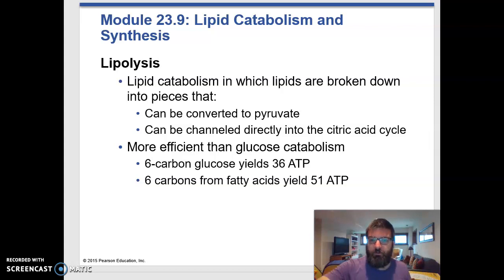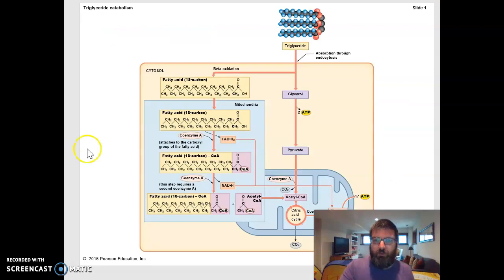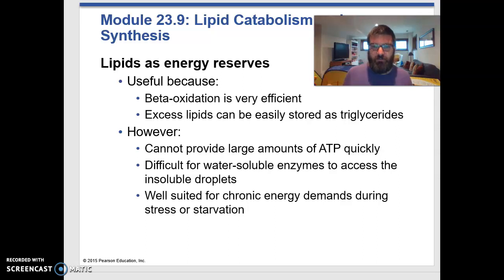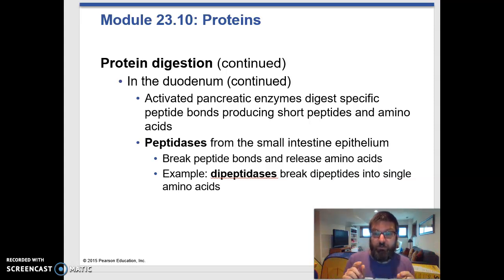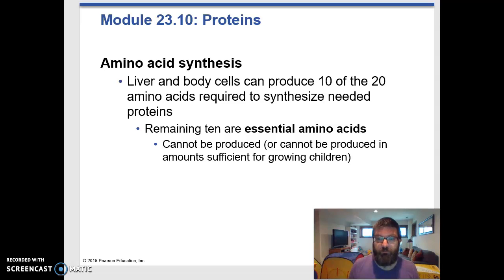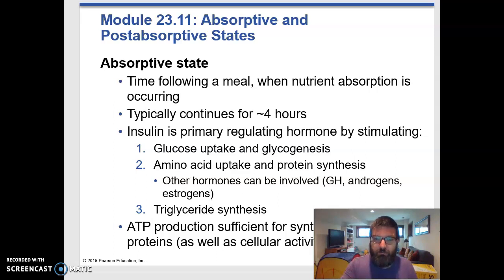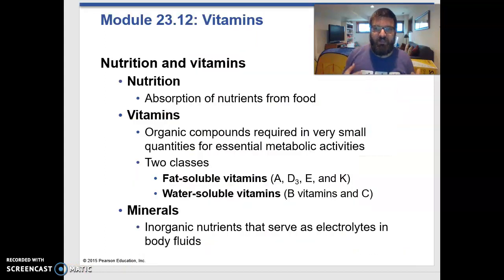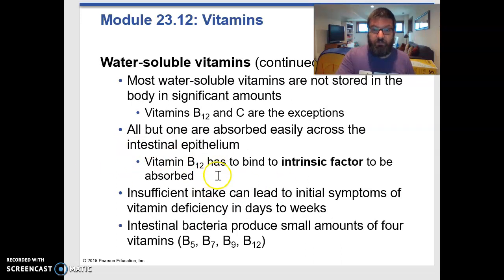Bio 152 Ch. 23 part 4